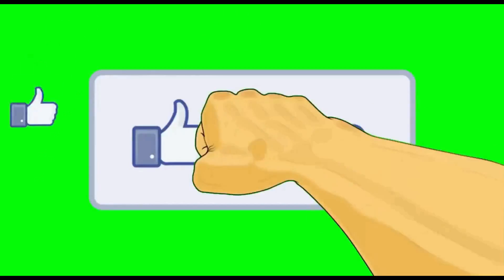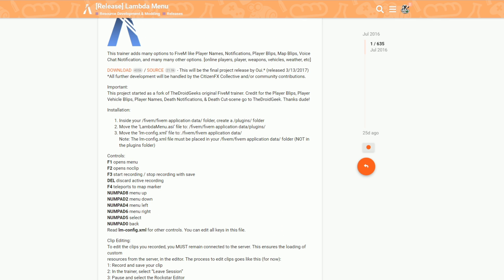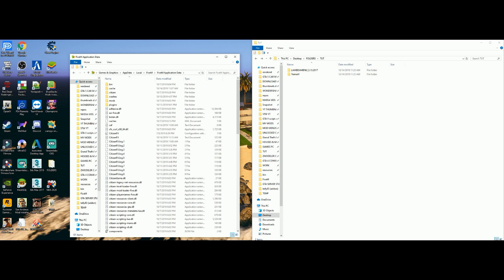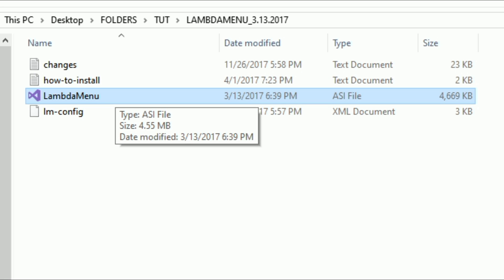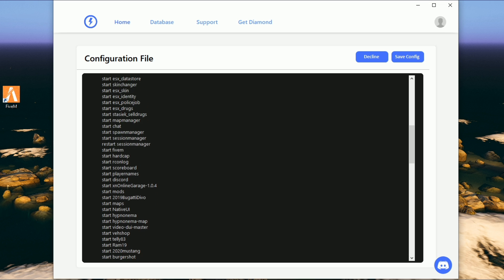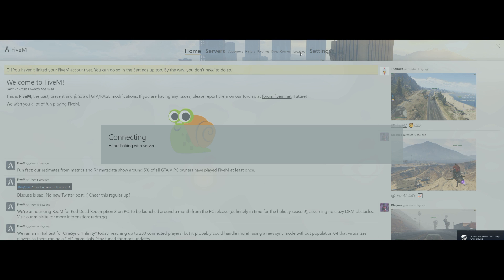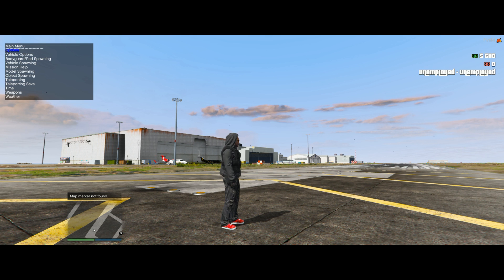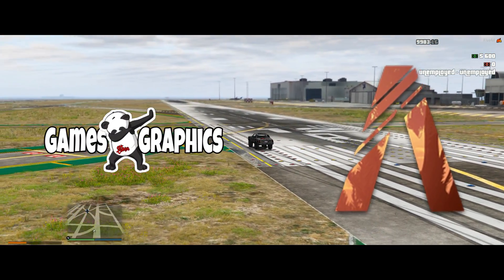How to install Lambda Menu and Simple Trainer (FiveM Server) (2019) GTA 5 MODS